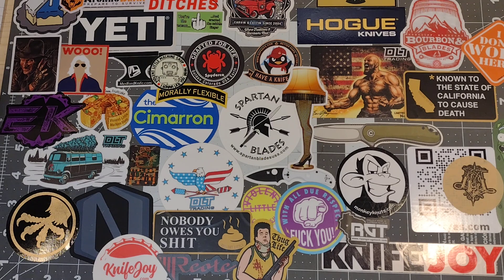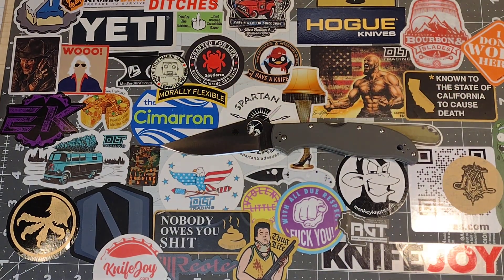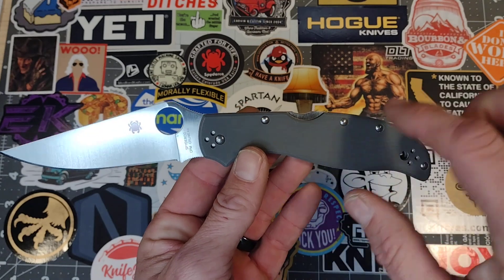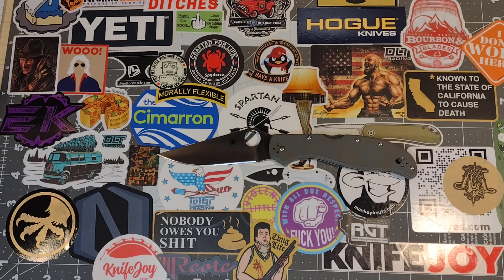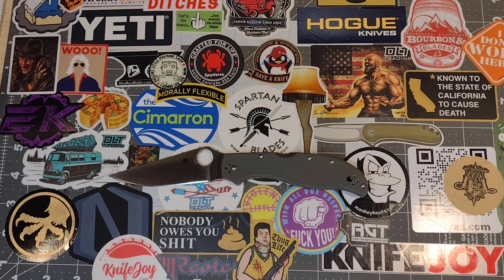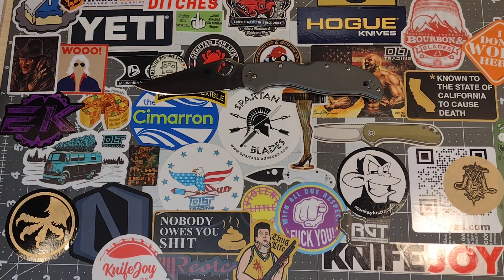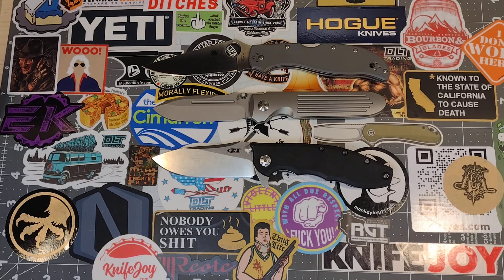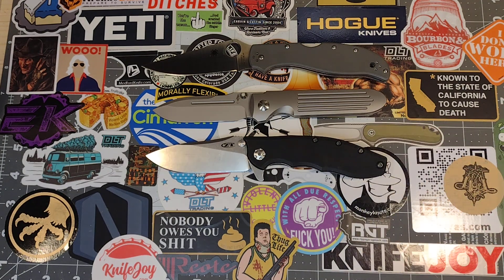3 knives that are Overrated, Over Priced, Over Hyped, or just underwhelming.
if you would like to donate to the channel you can do so by messaging me on one of the platforms listed below! all donations will be used 100% for naps for content! also there is a link for patreon below if you are interested! Thank you all for all of your support!